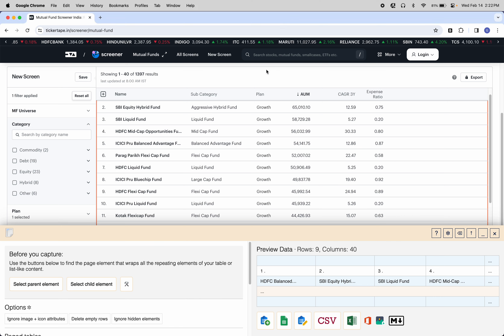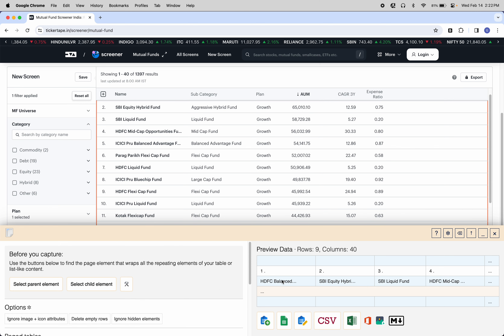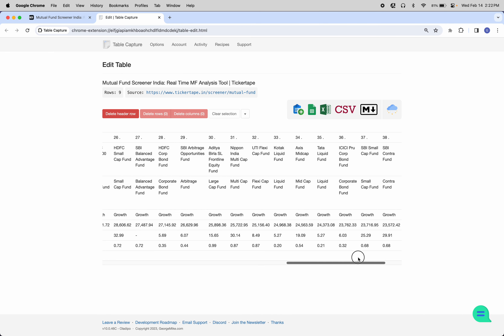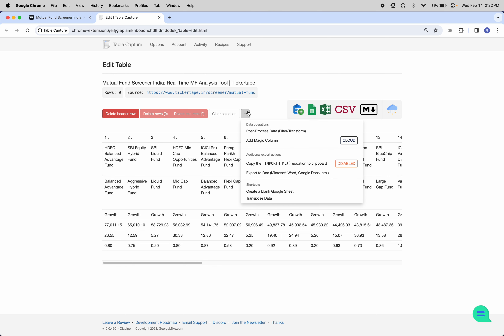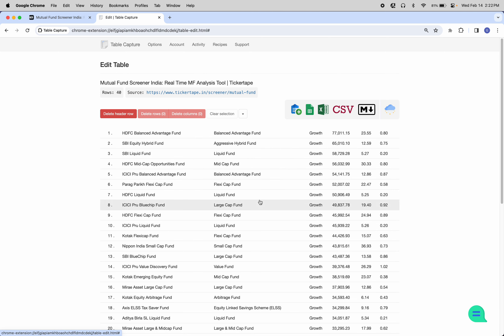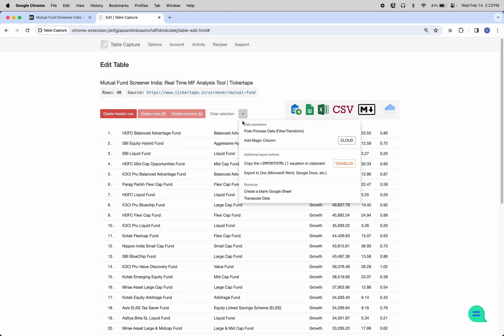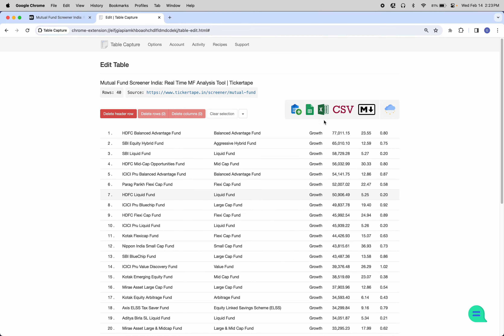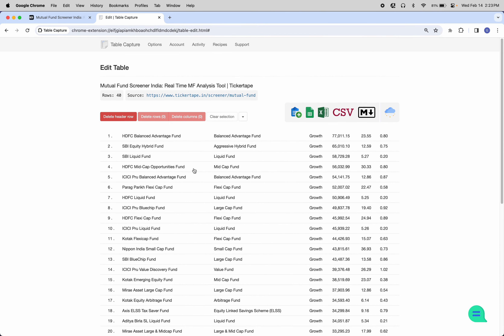Table Capture: Tiny Feature Demo: Transpose Data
Just a little feature demo for you Table Capture loverz out there.